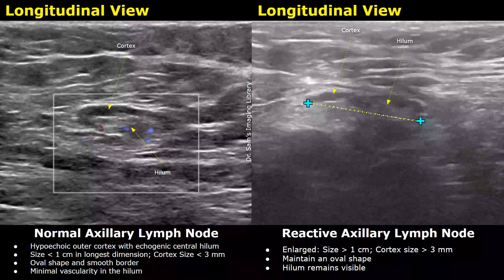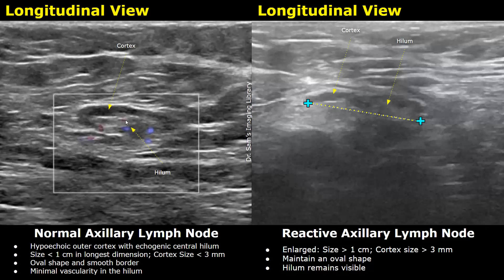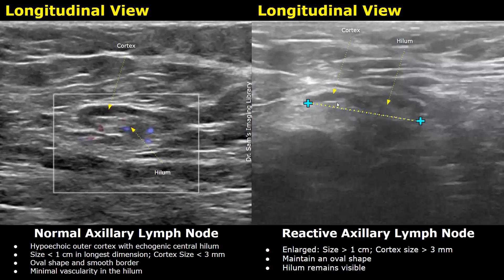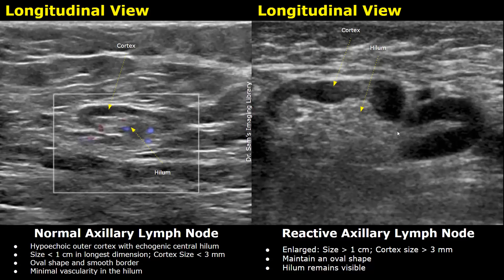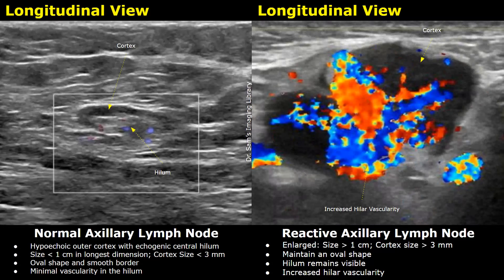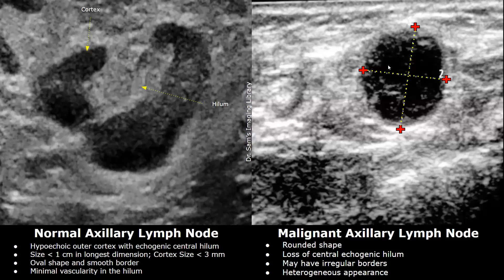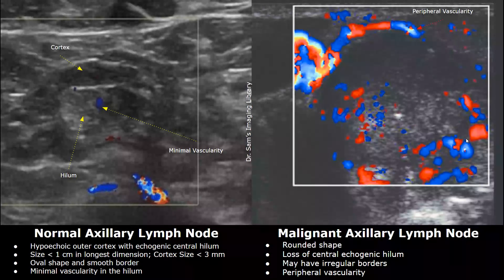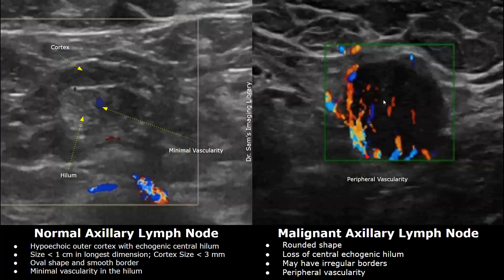Axillary Lymph Nodes Ultrasound Normal Vs Abnormal Images With Doppler | Reactive & Malignant Nodes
*Cases
Reactive Axillary Lymph Nodes - 0:00
Malignant Axillary Lymph Nodes - 3:15

Normal Axillary Lymph Node:
Hypoechoic outer cortex with echogenic central hilum
Size less than 1 cm in longest dimension; Cortex Size less than 3 mm
Oval shape and smooth border
Minimal vascularity in the hilum

Reactive Axillary Lymph Node:
Enlarged: Size greater than 1 cm; Cortex size greater than 3 mm
Maintain an oval shape
Hilum remains visible
Increased hilar vascularity

Malignant Axillary Lymph Node:
Rounded shape
Loss of central echogenic hilum
May have irregular borders
Heterogeneous appearance
Peripheral Vascularity